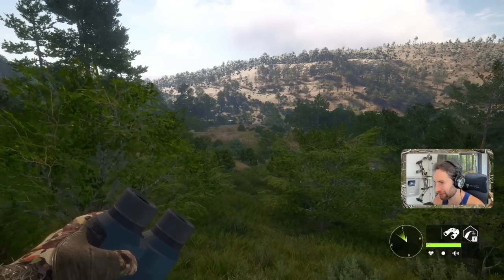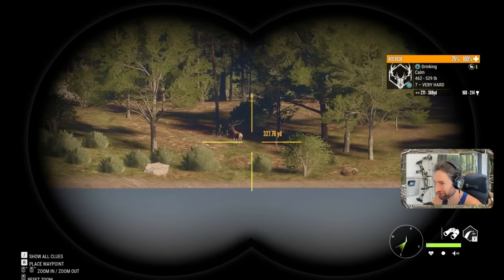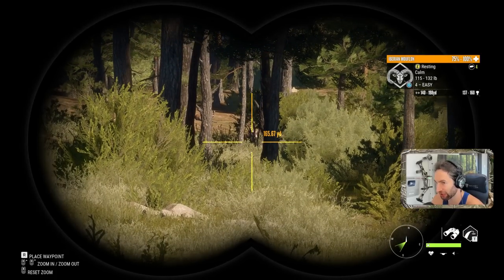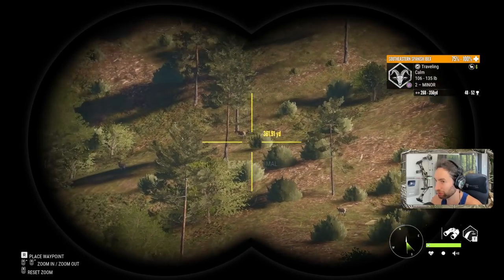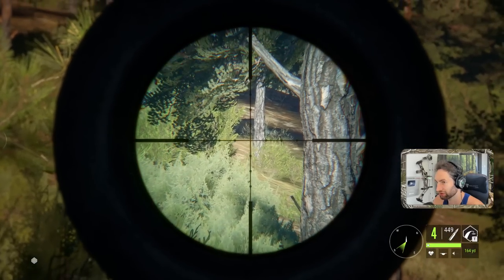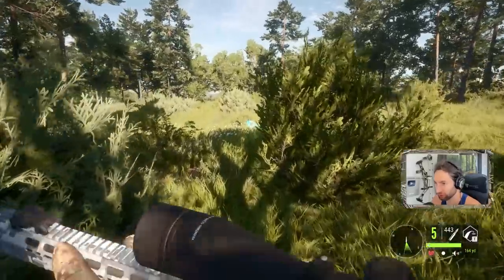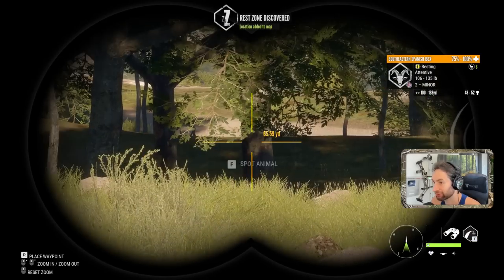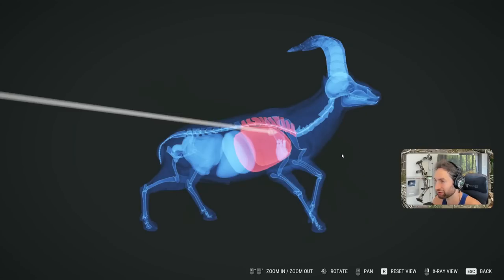The Search For A Diamond Mouflon! Call Of The Wild